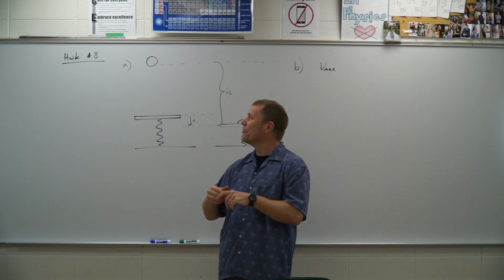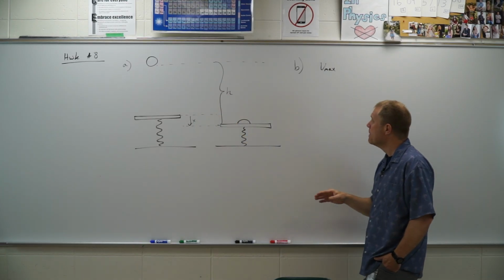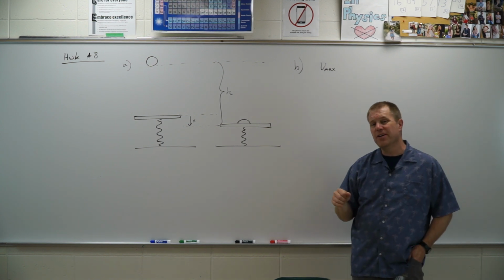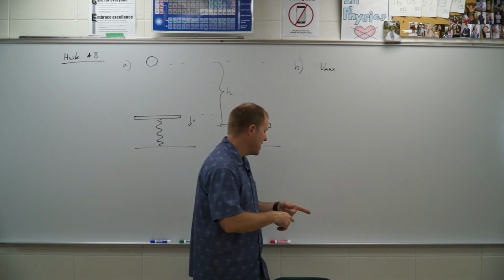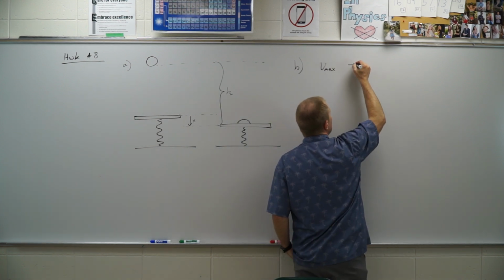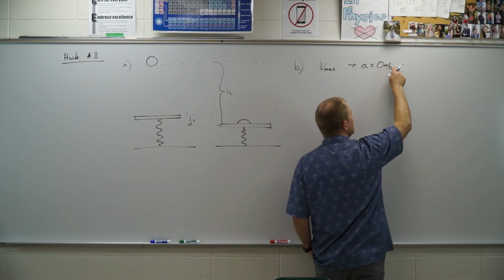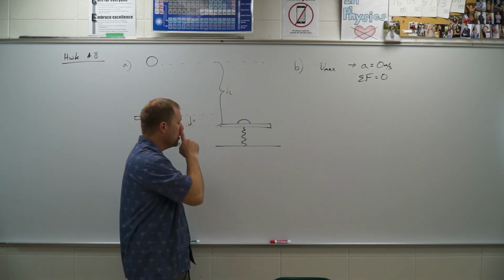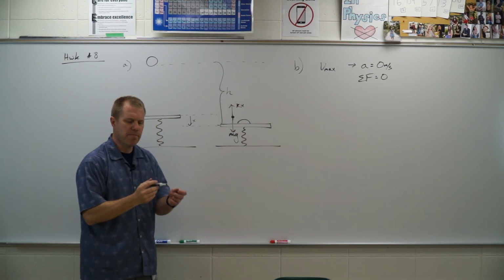hwk 4.3 #8 hint